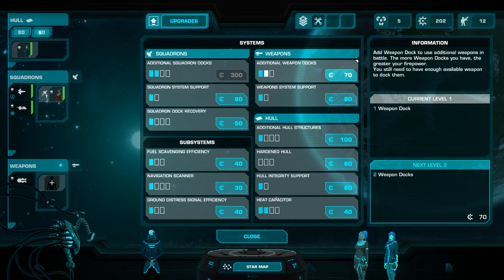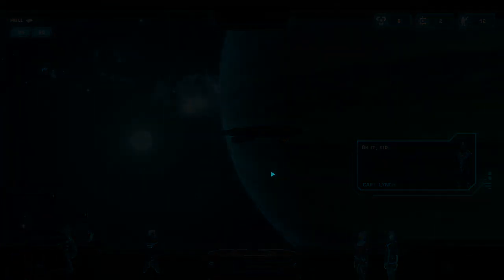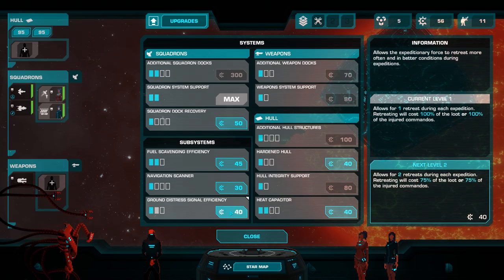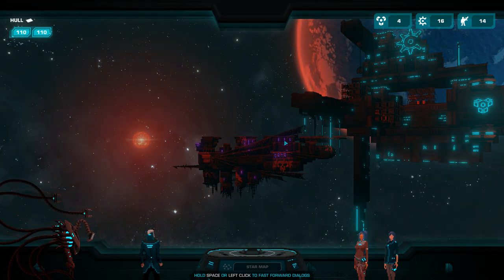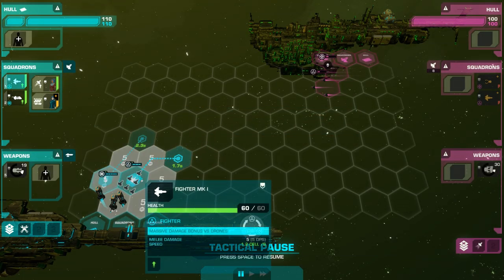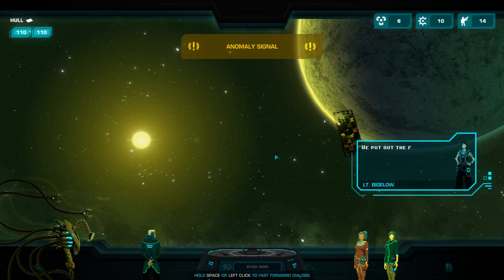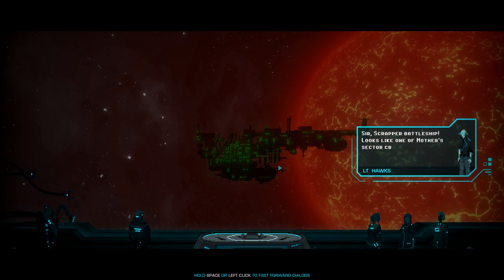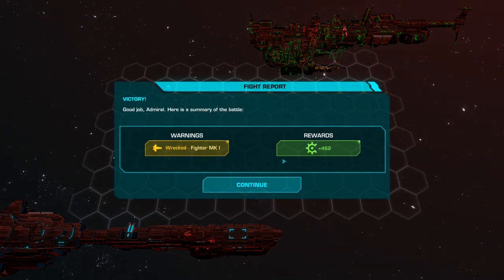FIghting Pirates And Looting Crying Suns Gameplay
Fighting pirates and looting like mad to make sure we can meet the dangers ahead in a brand new episode of Crying Suns.